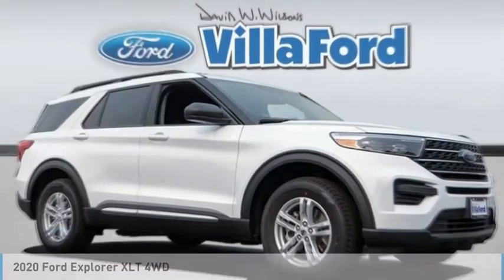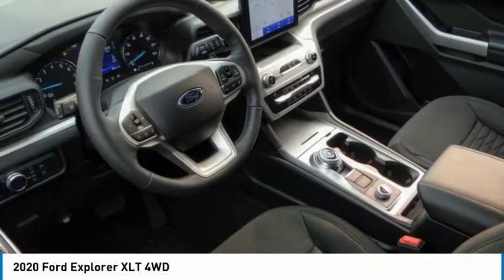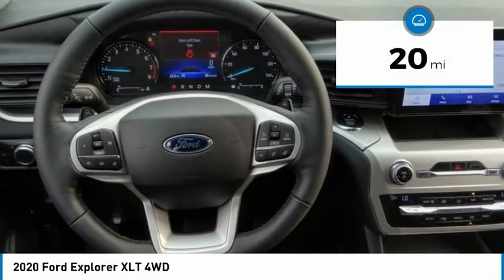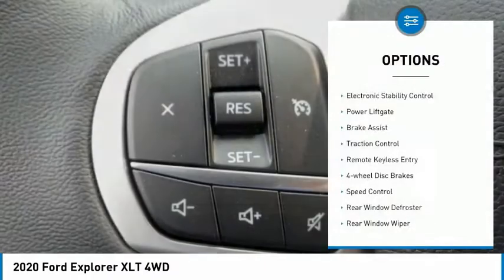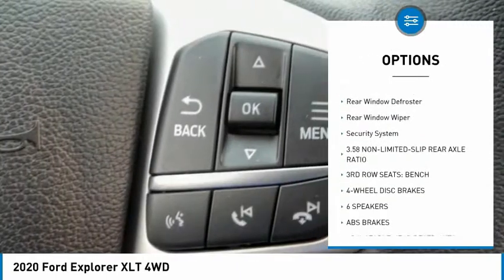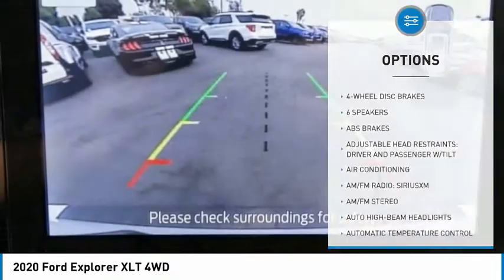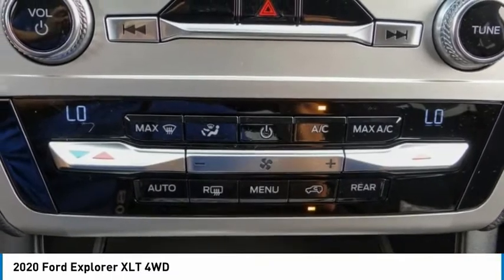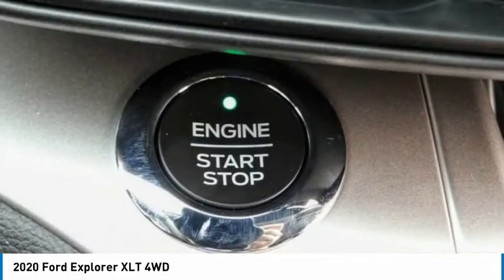2020 Ford Explorer ORANGE TUSTIN PLACENTIA FULLERTON ORANGE COUNTY 00V01346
2020 Ford Explorer XLT 4WD

Villa Ford
2550 N. Tustin St.